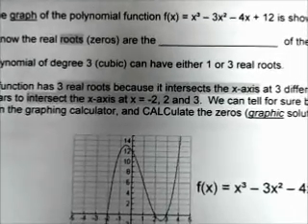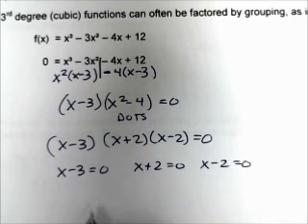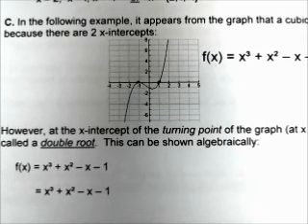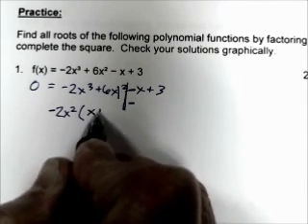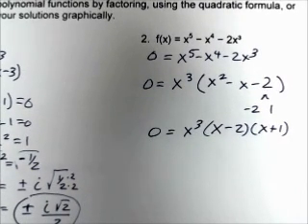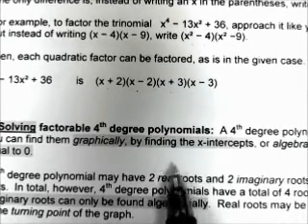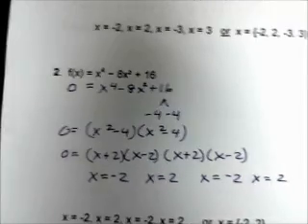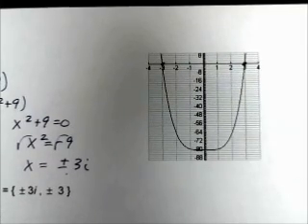Alg2 c5 8 higher degree polynomial equations